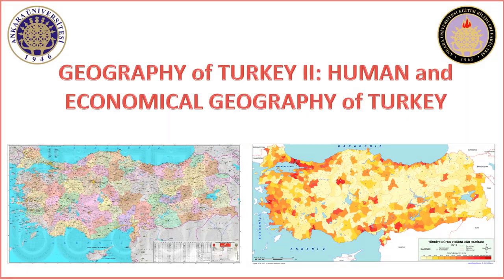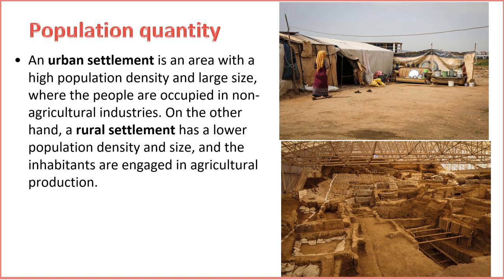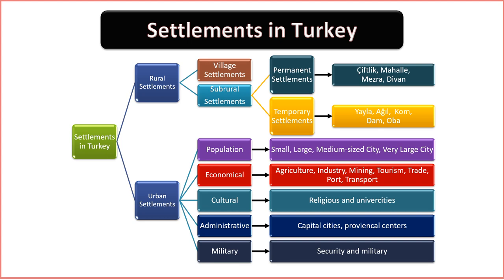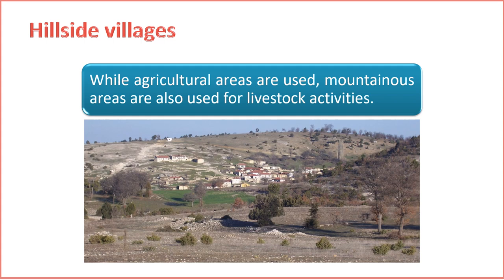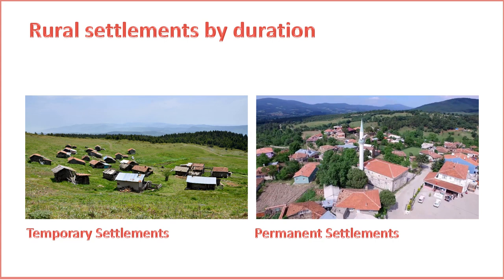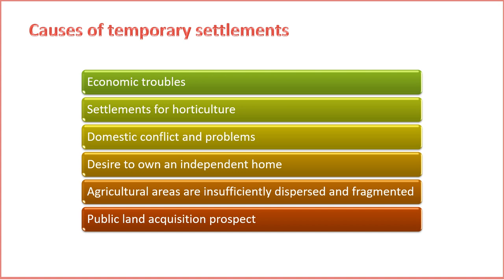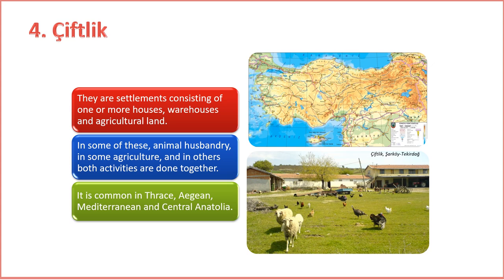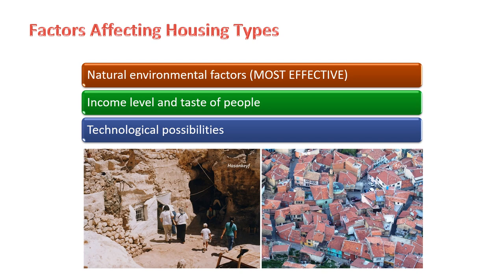6. Settlement Classifications and Rural Settlements in Turkey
Settlement Classifications and Rural Settlements in Turkey

Introduction:
Settlement patterns in Turkey exhibit a diverse range of classifications influenced by geographical, historical, and cultural factors. Understanding these settlement classifications is crucial for comprehending the dynamics of rural settlements, which form an integral part of Turkey's landscape. This lecture note explores settlement classifications and focuses on the characteristics of rural settlements in the Turkish context.

I. Settlement Classifications:

A. Geomorphological Units:
1. Settlements are often categorized based on the geomorphological units of their locations.
2. Examples include limestone-dominated settlements in the Mediterranean Region and andesite/basalt-utilizing settlements in Central Anatolia and Eastern Anatolia.

B. Shape and Texture Features:
1. Settlements may be classified according to their shape and texture characteristics.
2. This classification aids in understanding the aesthetic and structural diversity of settlements.

C. Functional Characteristics:
1. Settlements can be analyzed based on their functional roles within the socio-economic context.
2. Functional characteristics include trade, agriculture, industry, and residential purposes.

D. Administrative Duties:
1. The administrative roles of settlements, such as provincial and district centers, contribute to their classification.
2. Administrative classifications impact the governance and infrastructure of settlements.

E. Usage Periods:
1. Settlements may be categorized by their historical usage periods.
2. This classification provides insights into the longevity and historical significance of settlements.

F. Population Size:
1. Settlements can be classified according to their population size.
2. Population-based classifications distinguish between small villages, towns, and cities.

II. Rural Settlements in Turkey:

A. Characteristics of Rural Settlements:
1. Rural settlements are often characterized by their connection to agriculture and traditional lifestyles.
2. These settlements may exhibit close-knit communities and a reliance on natural resources.

B. Classification Based on Appearance:
1. Rural settlements may be classified based on their appearance from space.
2. Classification includes isolated, collective, and mountainous rural settlements.

C. Administrative Functions:
1. Rural settlements may vary in their administrative functions, with villages and sub-villages managed by local authorities.
2. Administrative structures impact the governance and development of rural areas.

D. Duration of Use:
1. Rural settlements can be classified based on the duration of their use.
2. This classification distinguishes between permanent and temporary rural settlements.

E. Housing Material Types:
1. Rural settlements in Turkey may differ in the types of housing materials used.
2. Housing material classifications include stone, mud-brick, and wooden houses.

Understanding settlement classifications and the unique characteristics of rural settlements is essential for comprehending the rich tapestry of Turkey's landscape. The interplay between historical, geographical, and cultural factors shapes the diverse range of settlements across the country.